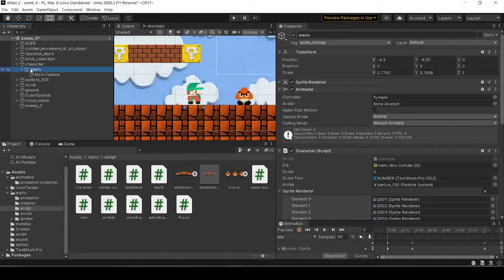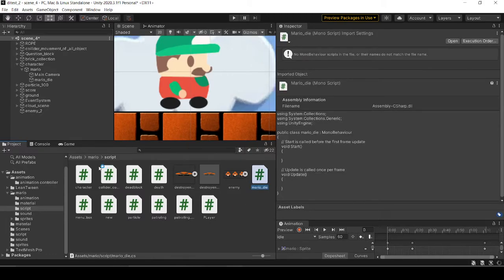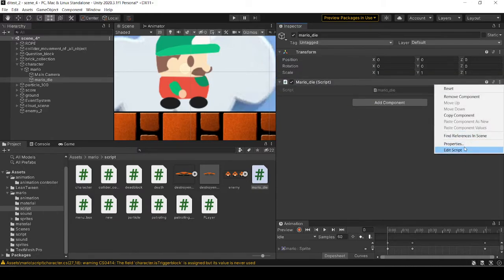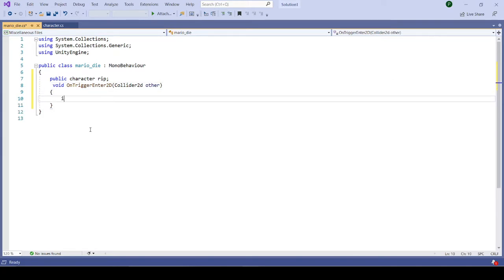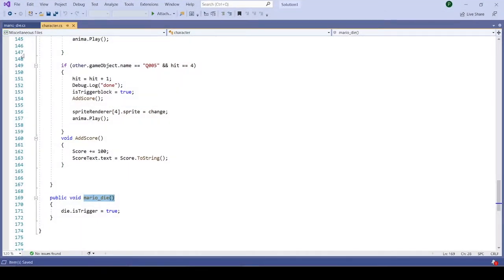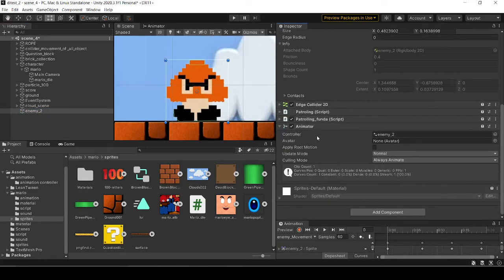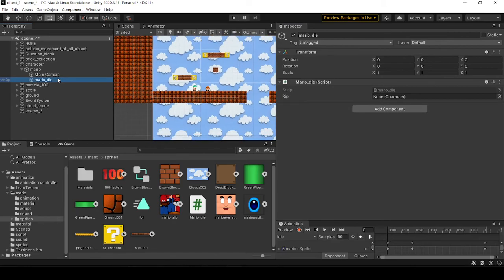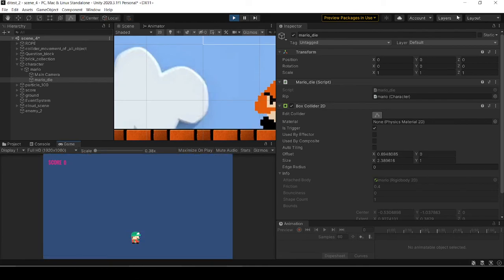Mario Part 12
Hello Peeps !!! Today our characters are going to R.I.P ⚰️⚰️⚰️.